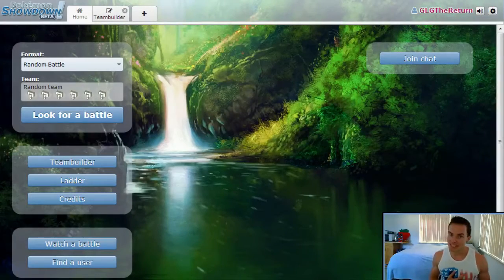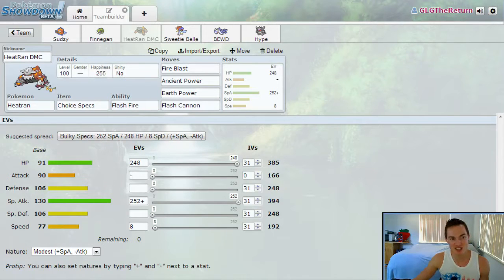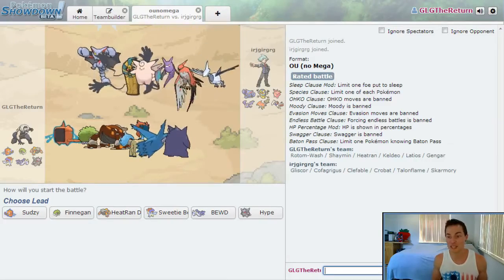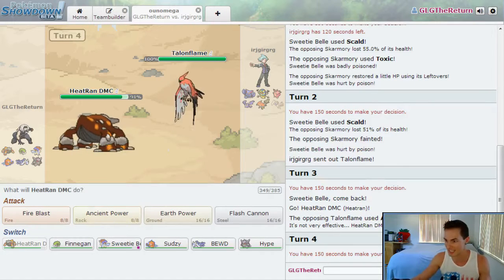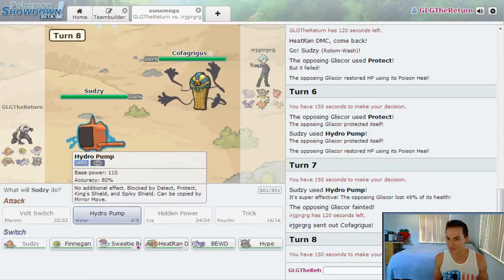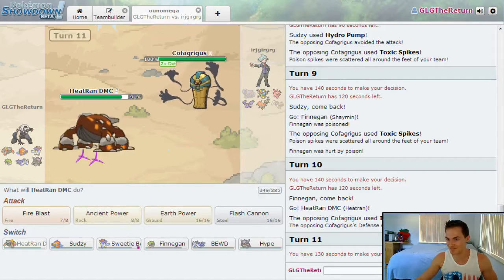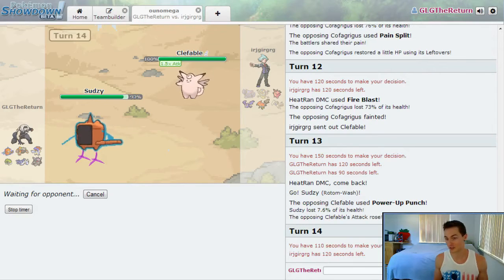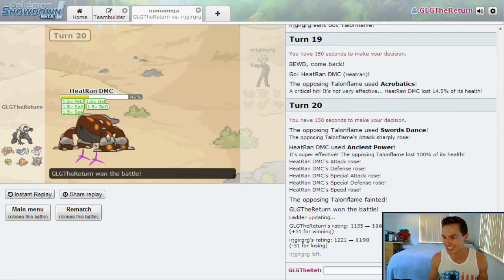Pokémon Showdown Battle - GLG The Return: Team Four Eyes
Introducing the newest GLG: The Return team! Four Eyes! The Mono-Specs team! Get acquainted and let's enjoy a quick battle with these folks!